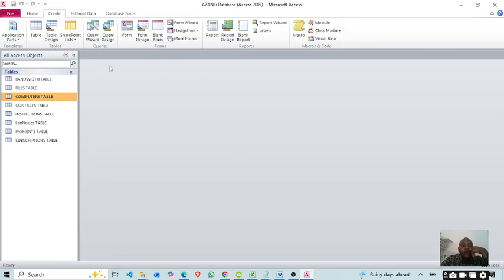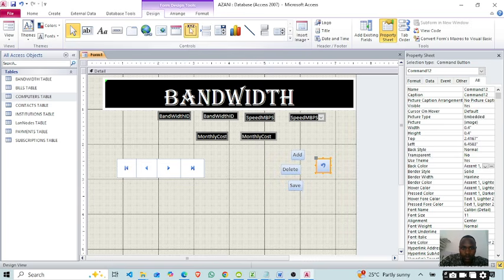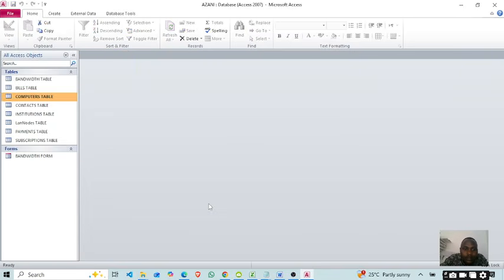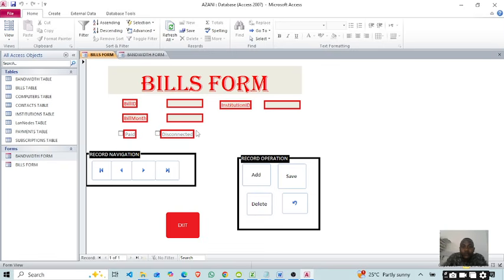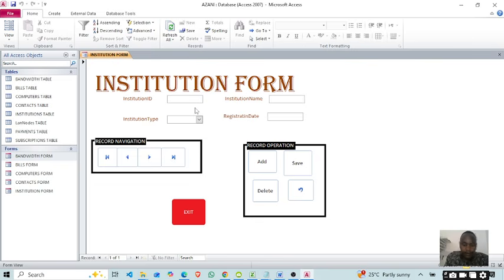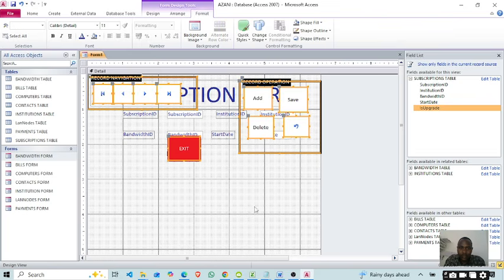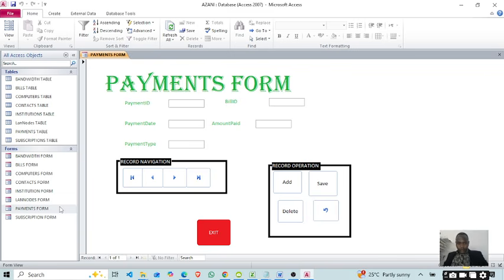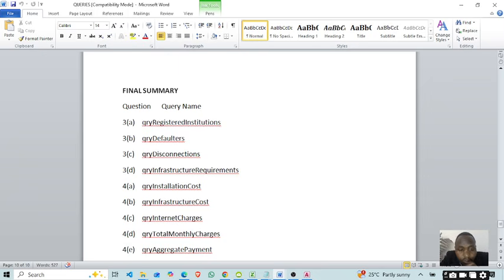AZANI INTERNET SERVICE PROVIDER SYSTEM INFORMATION SYSTEM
A SAMPLE HOW TO CREATE MS ACCESS FORMS(INPUT SCREENS) FOR AZANI ISP INFORMATION SYSTEM.